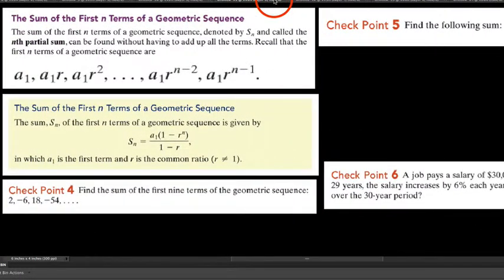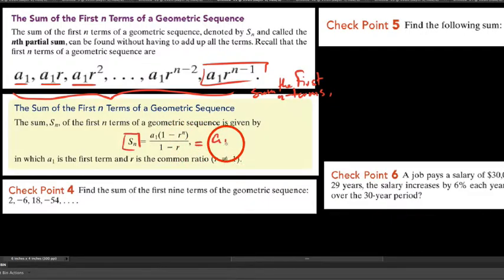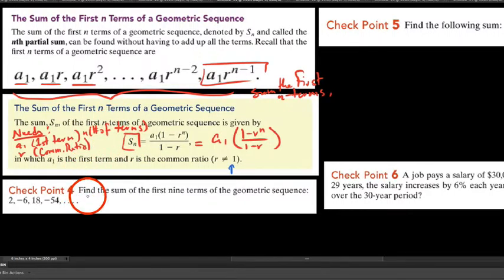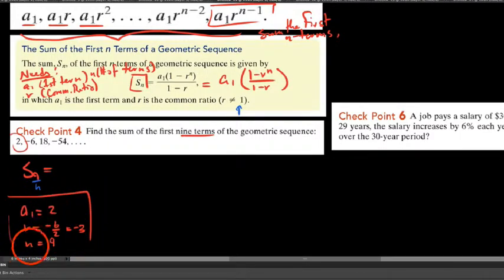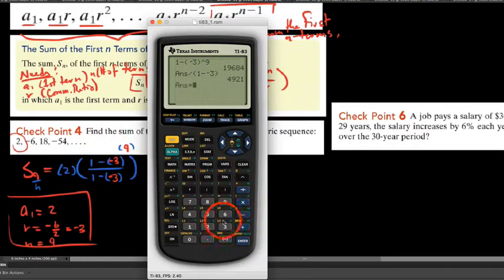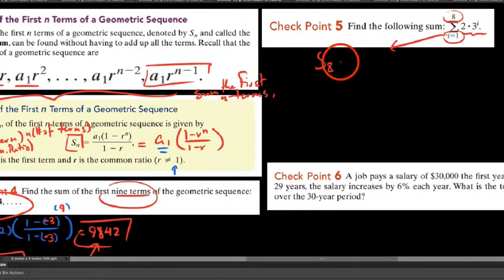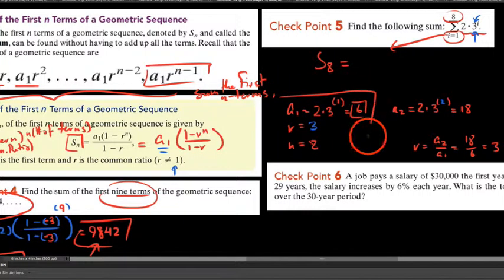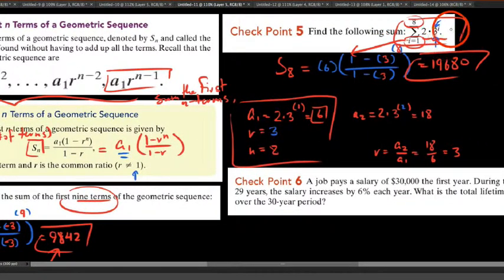Alg3 , 11.3.3 , Finite Geometric Sums